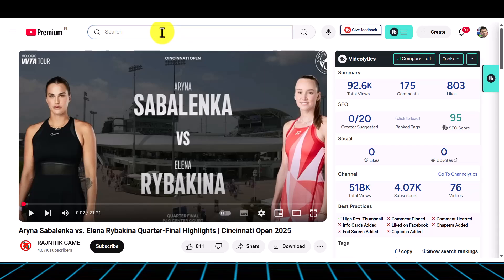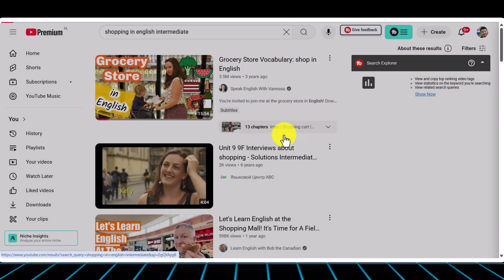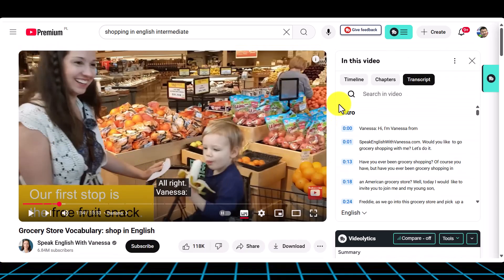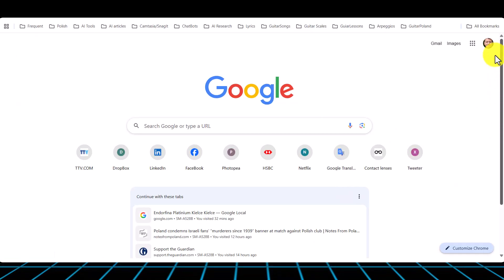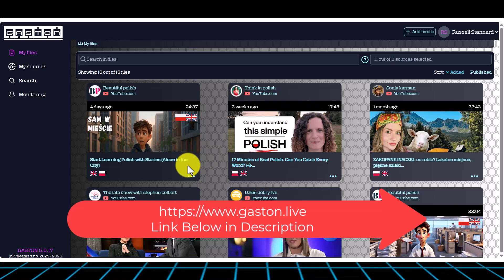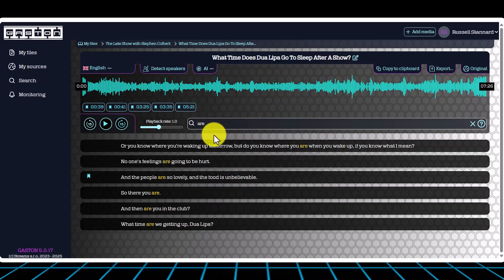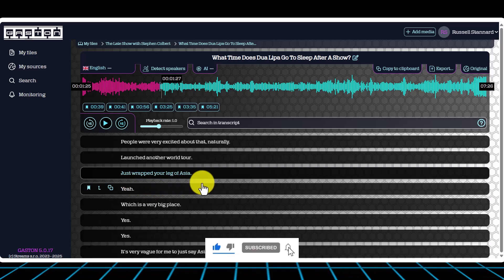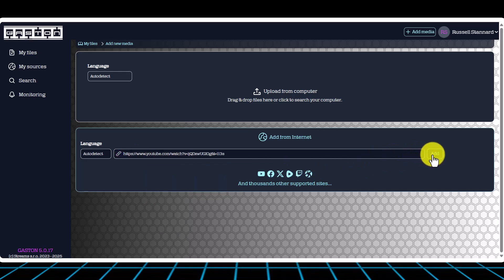3 secret language features in YouTube for Teachers & Students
The 3 best language learning features in YouTube

00:00 Language Learning with YouTube
00:35 YouTube Filters
01:52 Secret Transcript Button
03:12 Google Translate Magic Button
04:01 GASTON is superb
06:48 EduCafe
07:46 More free videos

Are you a language learner or teacher looking to get the most out of YouTube? In this video, I'll show you three powerful, and often overlooked, features that can supercharge your language learning journey. This isn't just about watching videos—it's about actively engaging with the content to improve your vocabulary, listening skills, and comprehension.

What you'll learn in this video:

The Filter Button: Discover how to use YouTube's filter function to find exactly what you need. Learn how to search for videos with specific lengths, recent upload dates, and, most importantly, videos with transcripts.

The Transcript Button: See how a video's transcript can become your personal study tool. I'll show you how to use it to control the video, jumping to different sections, and how to quickly copy and translate words and phrases with Google Translate. We'll also cover a useful Google Translate tip for saving and studying your new vocabulary.

The Amazing Gaston App: We'll dive into how this powerful tool takes YouTube transcripts to the next level. Gaston not only transcribes videos but also lets you search through the text for specific vocabulary, highlight key words, and effortlessly copy and translate the transcript.

This video is a must-watch for anyone who wants to use YouTube as a serious tool for language acquisition. Stop passively watching and start actively learning!